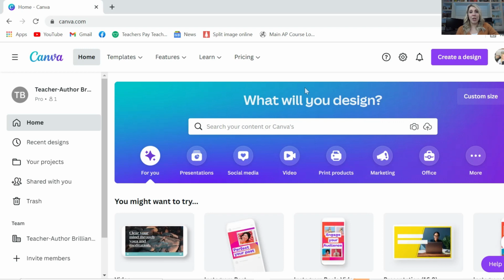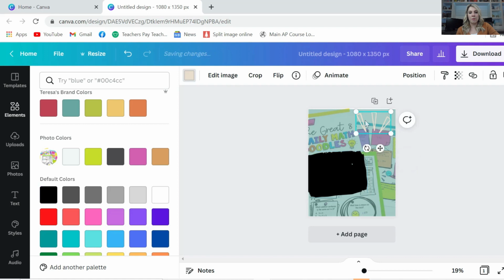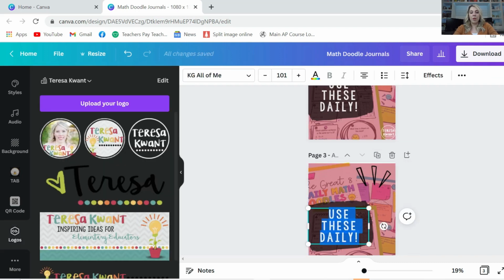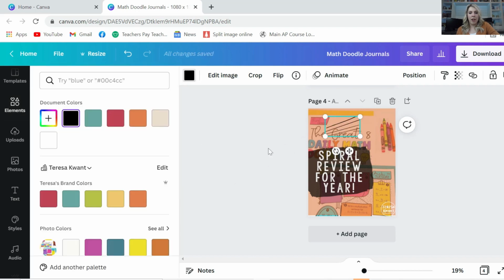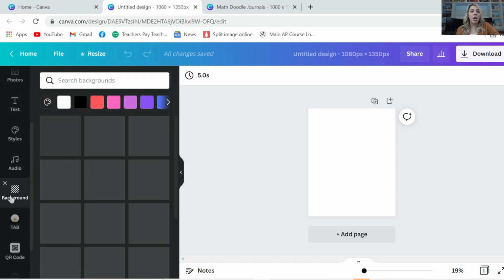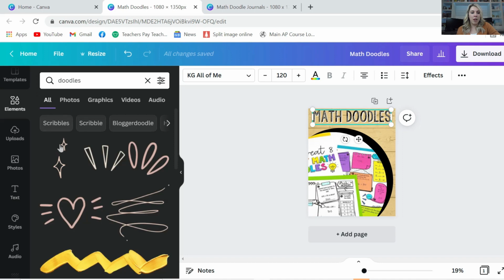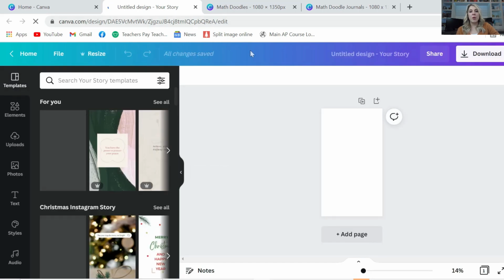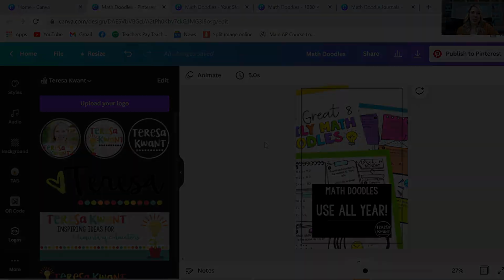Creating Social Media Images in Canva for Teacher-Authors and TPT Sellers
This is Module 3, Lesson 2: Creating Social Media Images